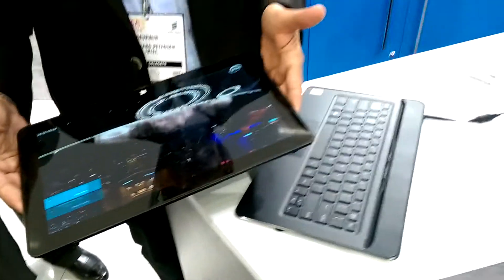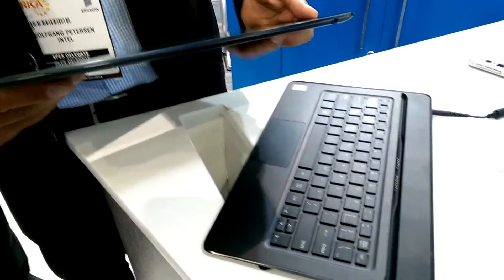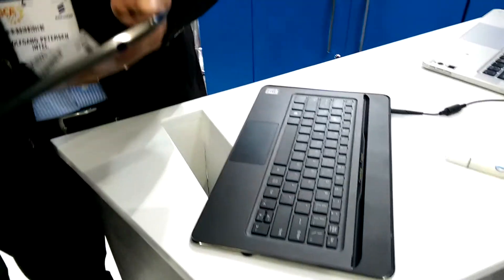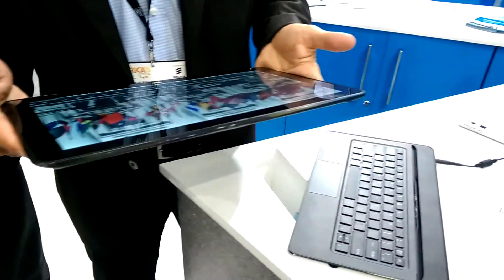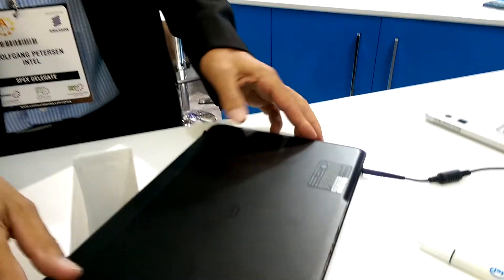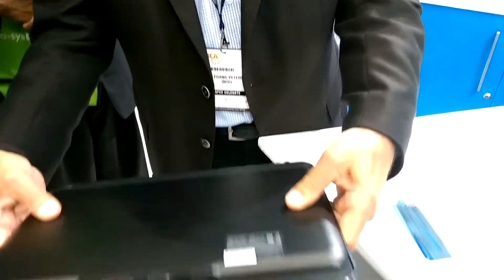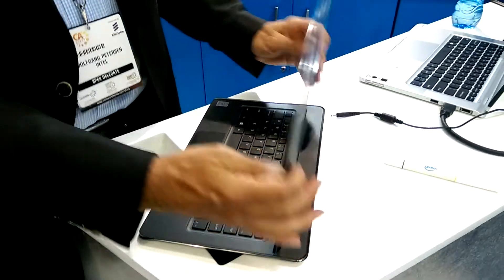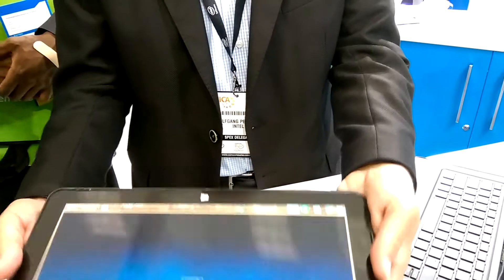Intel laptop hybrid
Intel shows off its laptop hybrid due to go on sale in SA before the end of 2014.